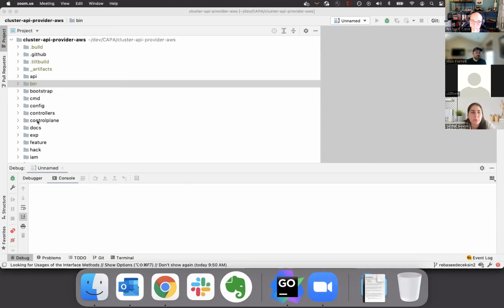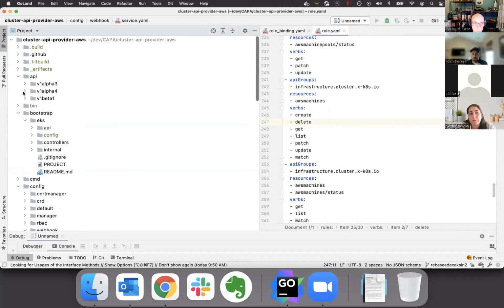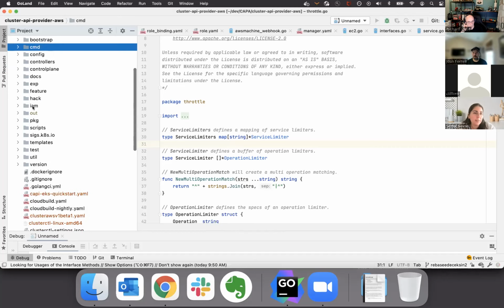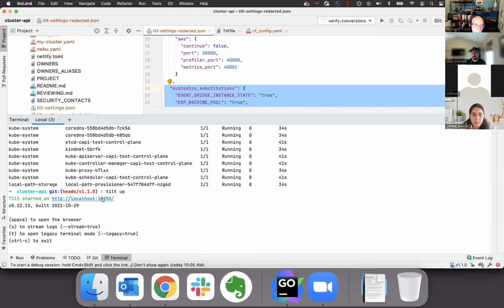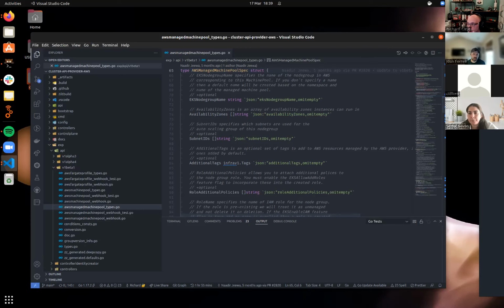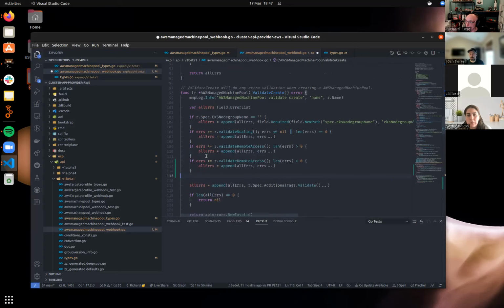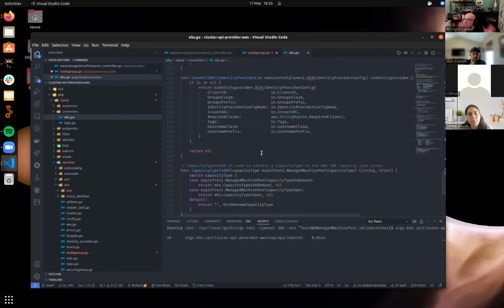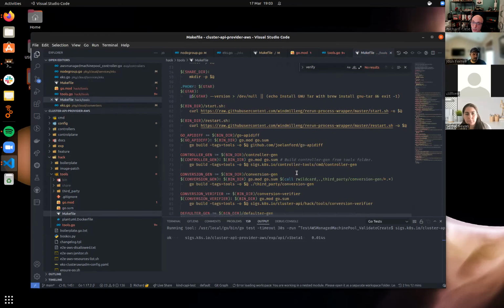SIG Cluster Lifecycle - Cluster API Provider AWS New Contributors Session - 20220317